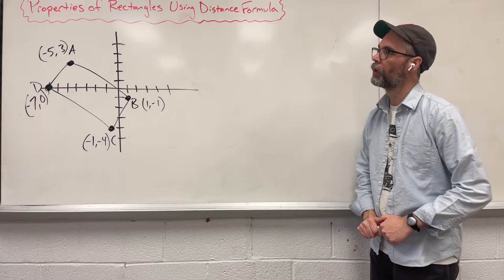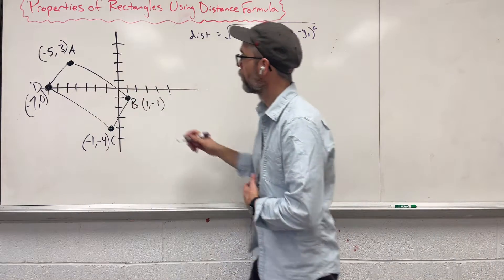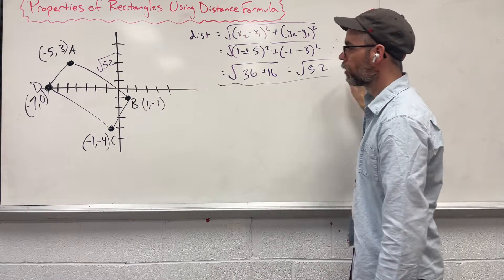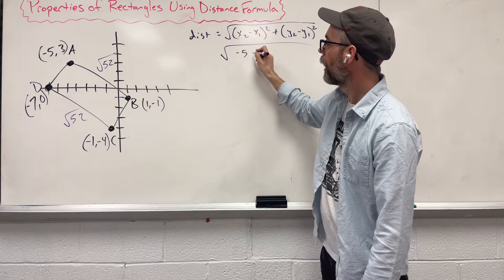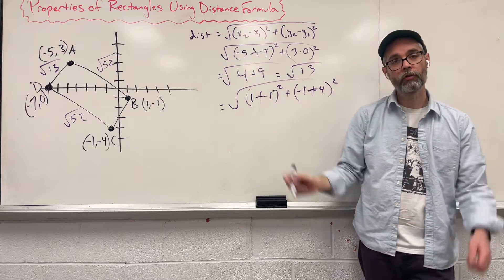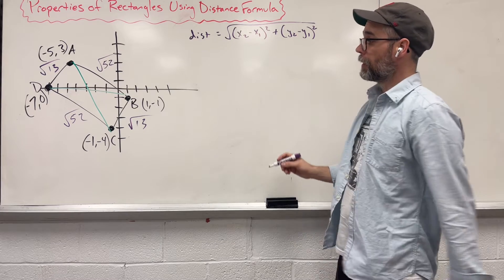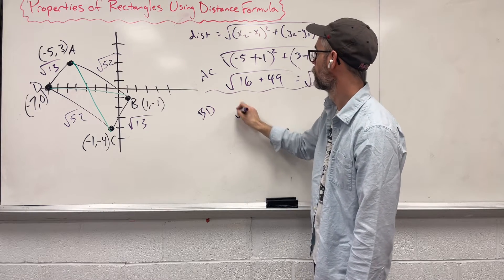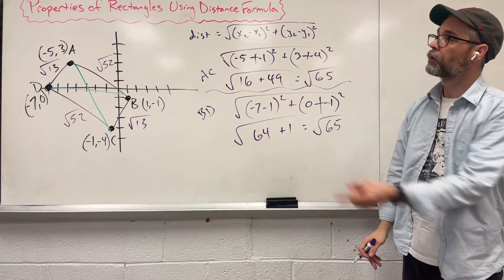Geometry - Proving Rectangles Using Distance Formula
Geometry: Use the rules of rectangles and the distance formula to prove you have a rectangle.